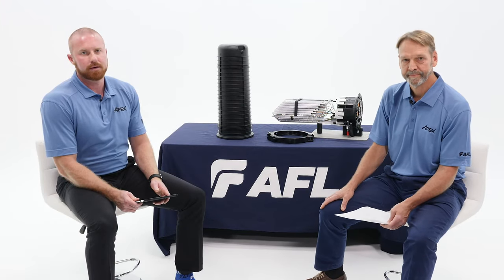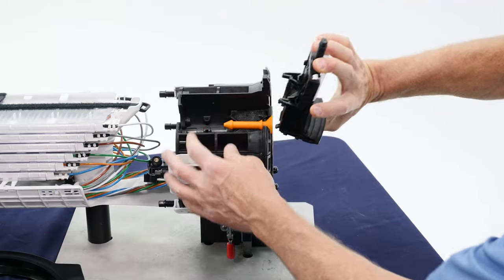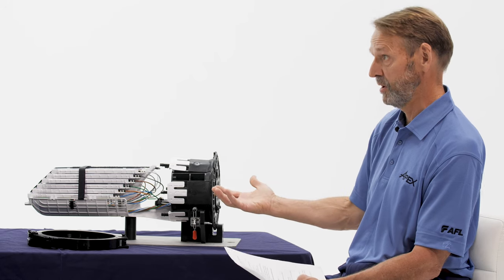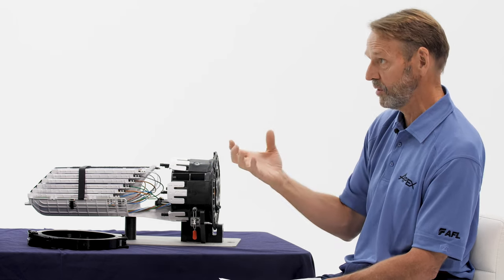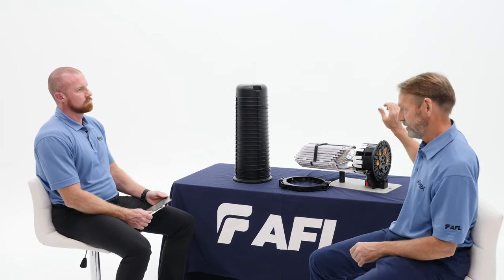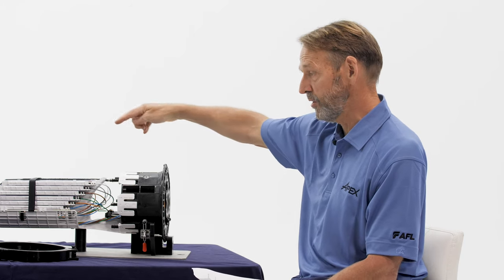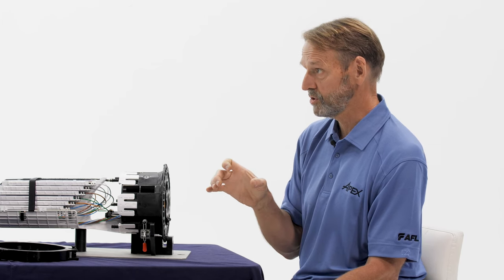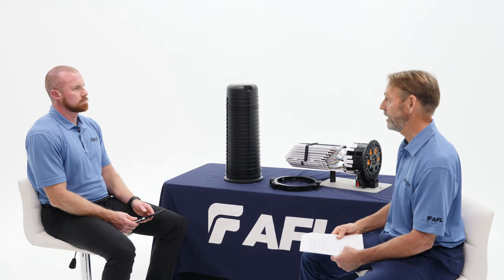Will Interviews David about developing our Apex™ Fiber Optic Splice Closures